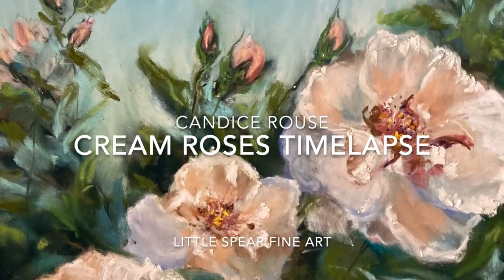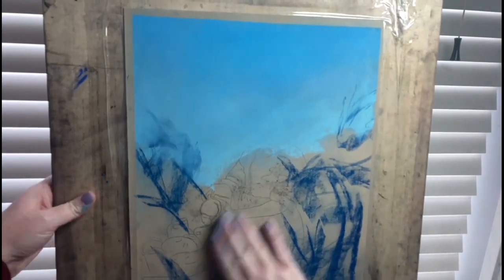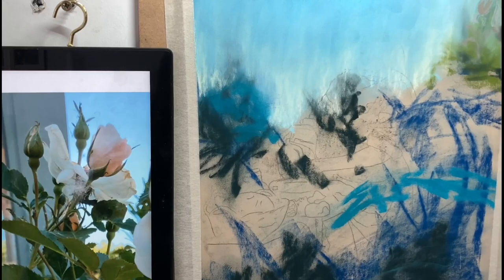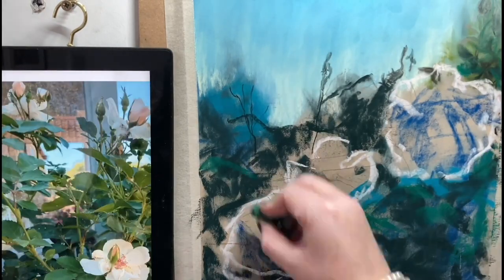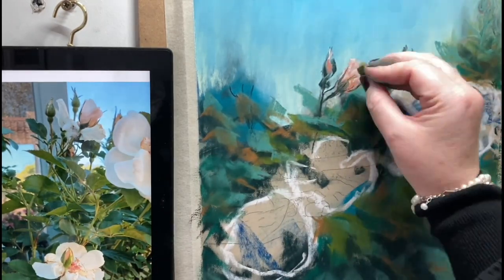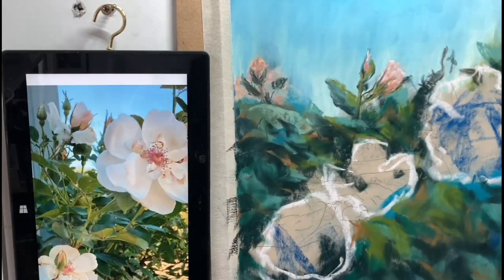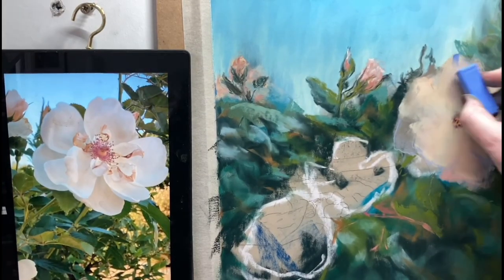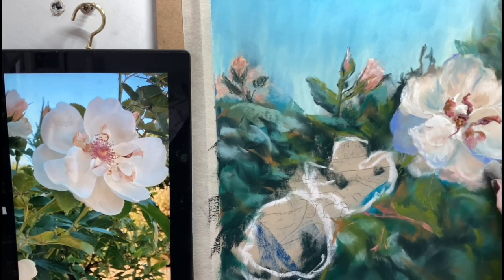Cream Roses Timelapse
For a small amount per month you gain access to a number of real time tutorials as well as one one on tutoring.

ART SUPPLIES
Pastel Mat

Sennelier 30 half stick set

Caran Dache Pastel Pencils (some of my favourite out there!)